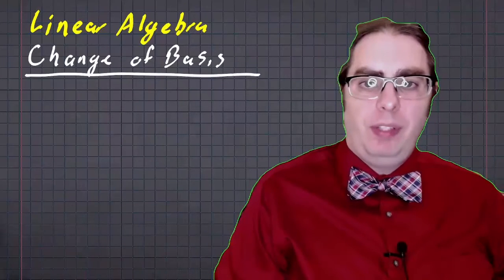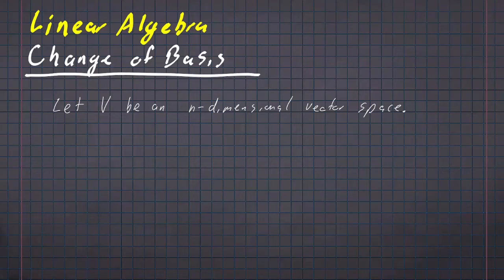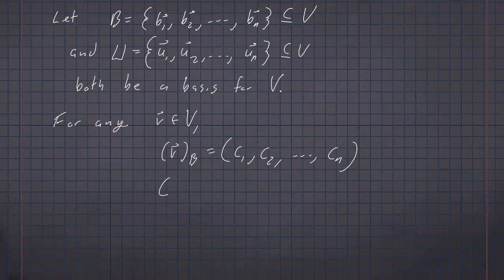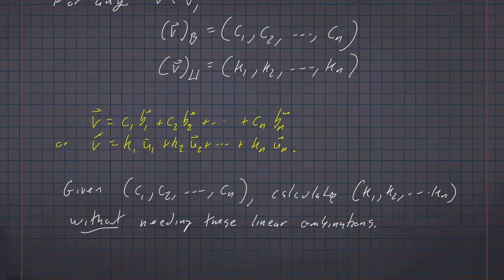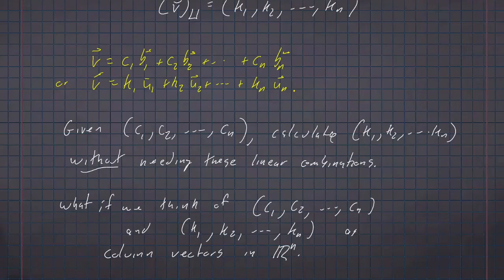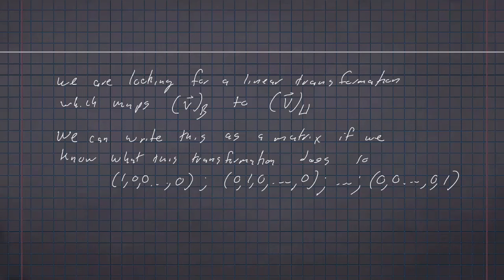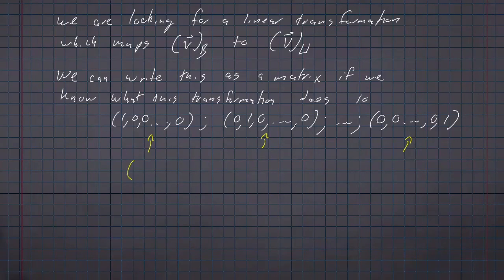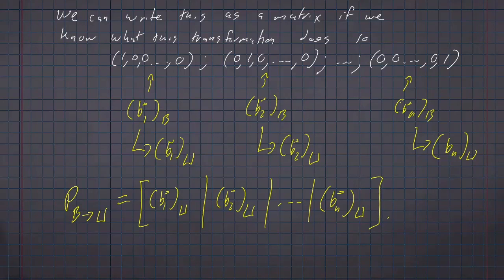Change of Basis